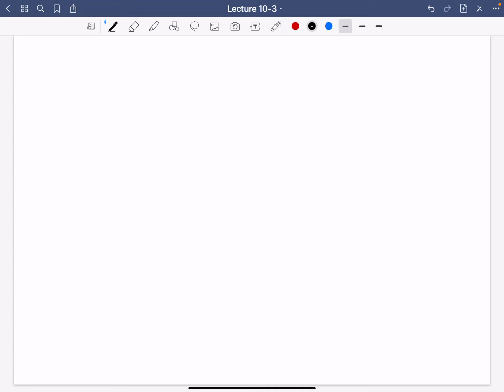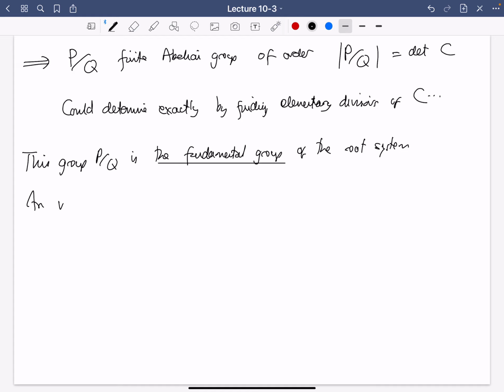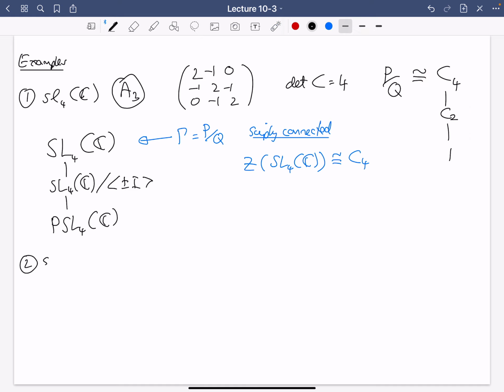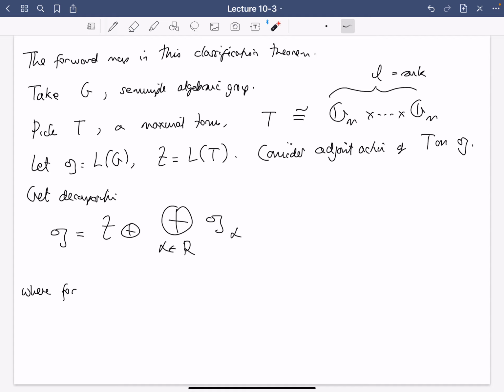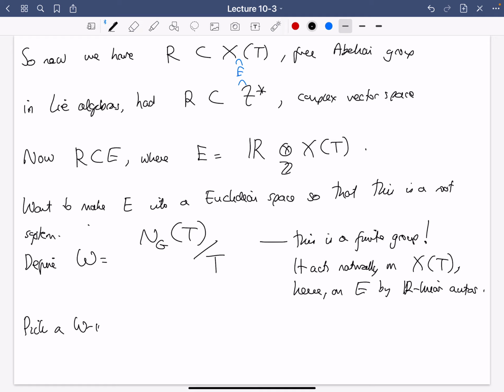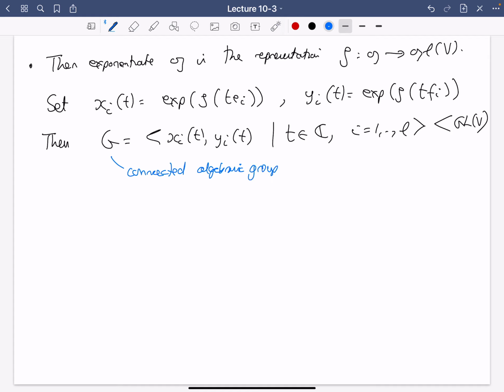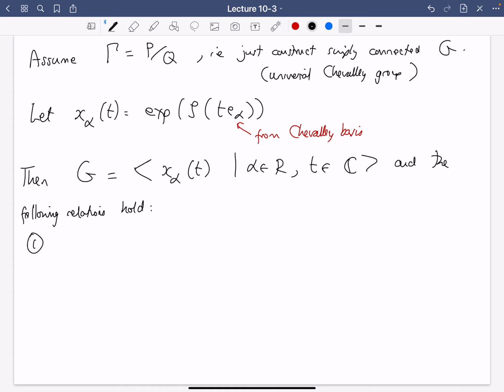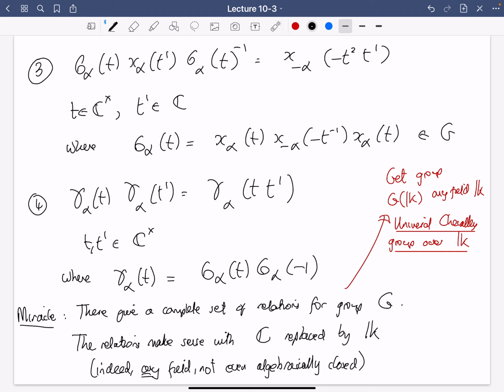LT Lecture10 3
Introduction to Lie Theorem Week 10 Lecture 3. In our last lecture, I go back to semisimple algebraic groups, stating the classification theorem, and then giving a glimpse of how they can be constructed via the Chevalley construction. For more about this, see Steinberg's famous Lecture Notes!